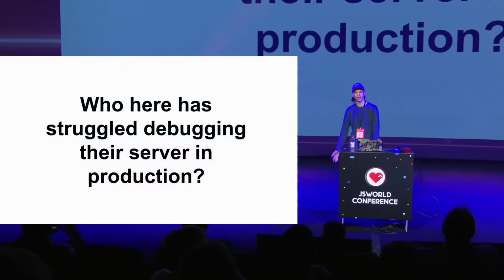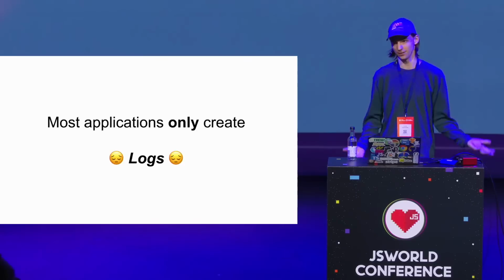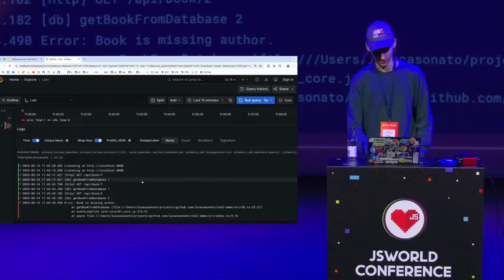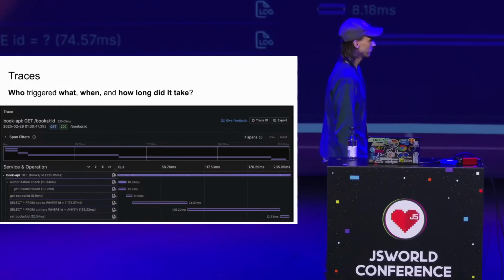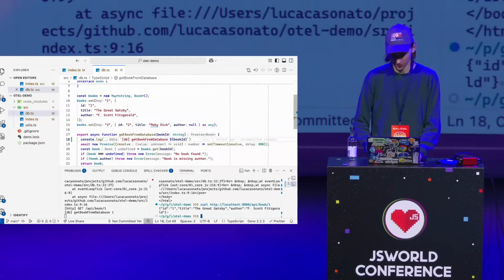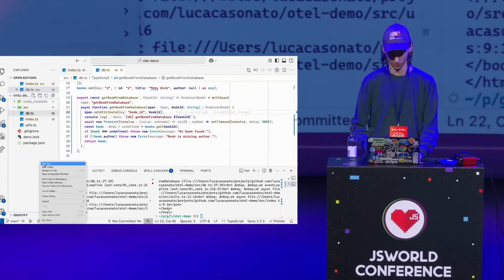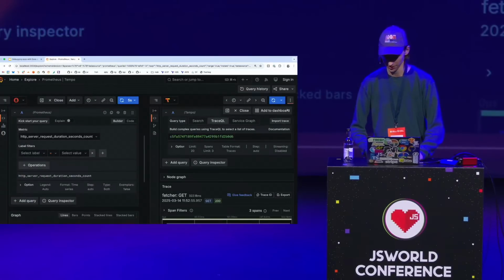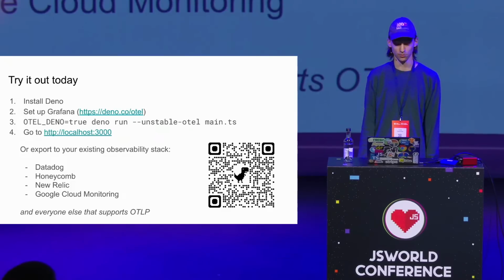Zero config debugging with Deno and OpenTelemetry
Deno 2.2. ships with built-in OpenTelemetry. Get immediate logs, traces, and metrics.

00:00 Intro
01:46 What is debugging? First principles
02:14 The problem with logging
04:22 DEMO: Improved logs with Deno and OTel
07:04 How does that work? async context propagation
08:05 How to determine *who* triggered an issue?
09:02 Traces: who, what, when, and how long?
11:22 DEMO: Tracing by request with Deno and OTel
13:40 Advanced tracing: tracing across micro services
15:05 DEMO: Traces across microservices with Deno and OTel
16:59 Metrics: How to determine when something is wrong?
17:38 DEMO: Metrics out of the box with Deno and OTel
19:08 Three pillars of OpenTelemetry
20:52 How to get improved zero config debugging today